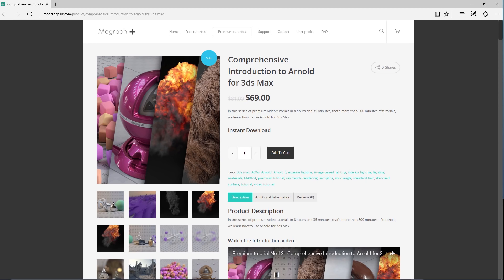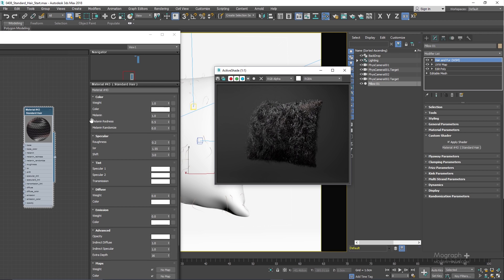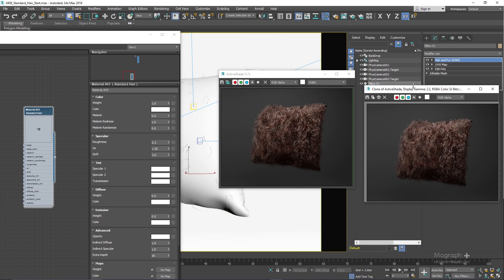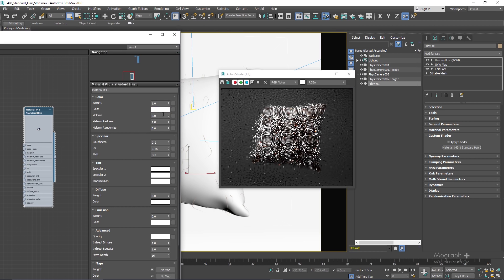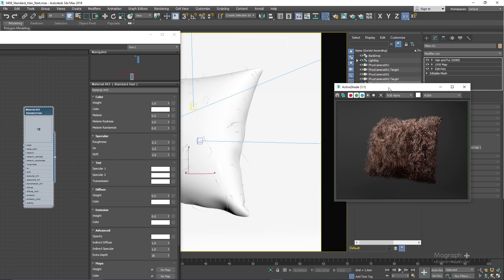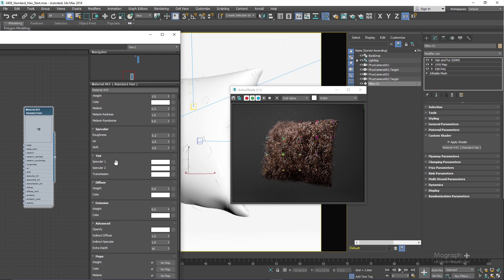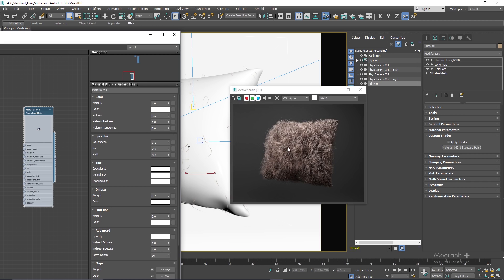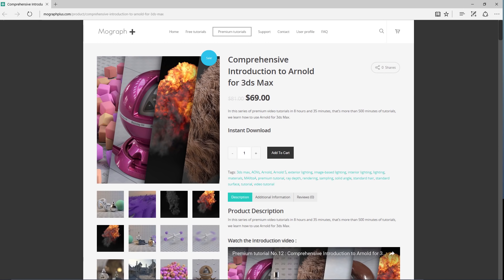Tutorial No.60 : Understanding Standard Hair Material in Arnold for 3ds Max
In this tutorial which is a part of " Comprehensive introduction to Arnold for 3ds Max" course , we learn how to use the amazing Standard Hair Material in Arnold for 3ds Max